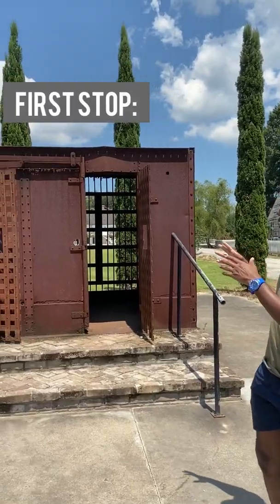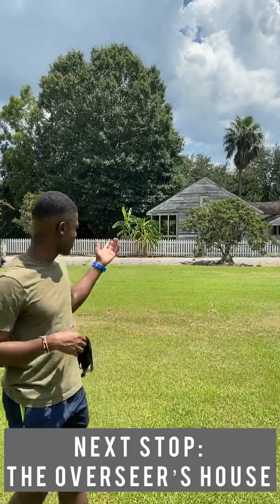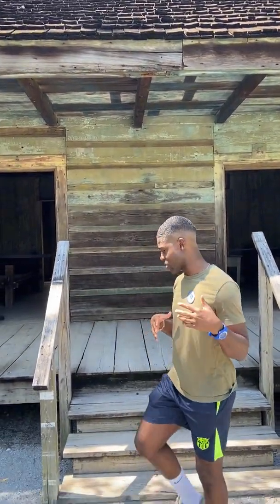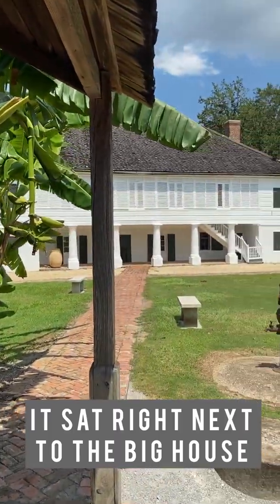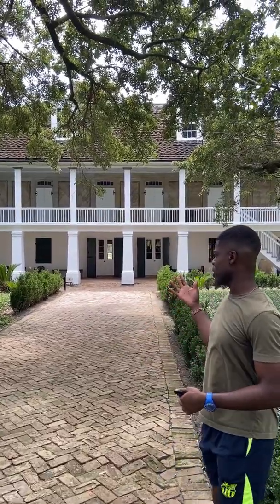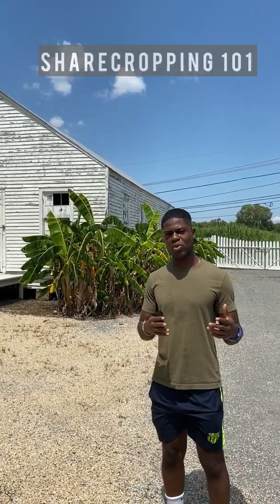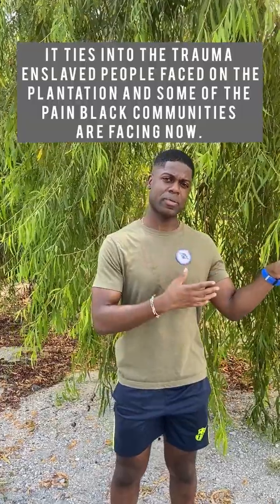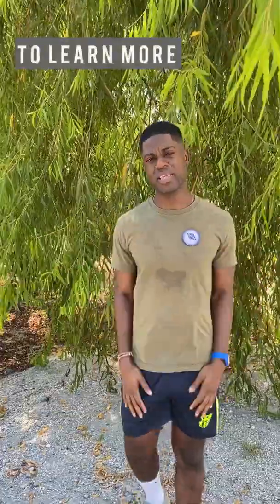Whitney Plantation Tour - Ep. 1 - Hidden History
Explore Whitney Plantation and discover the experiences of the enslaved. As one of America's last plantation, It operated from 1752 to 1975 and was infamously featured in the film "Django Unchained."